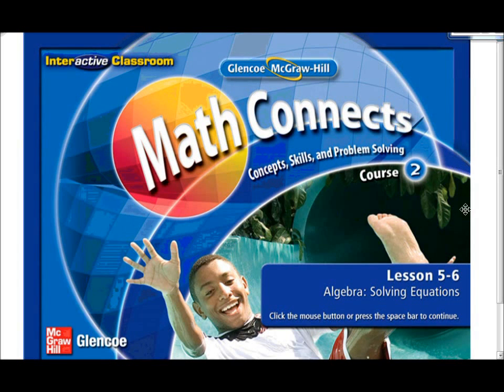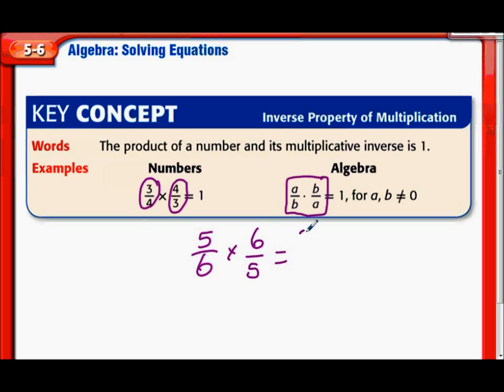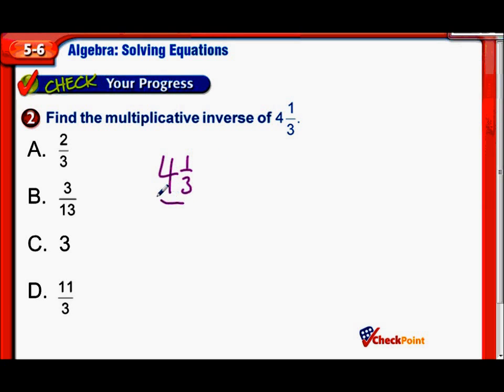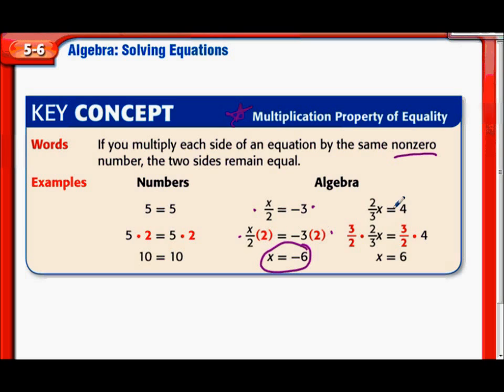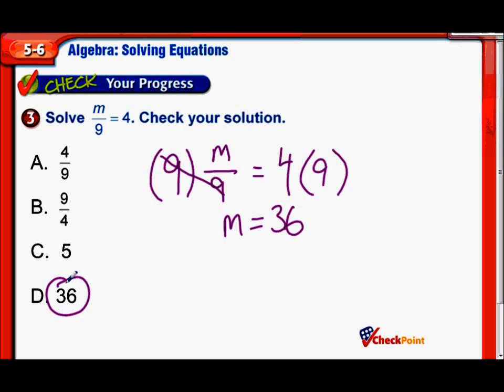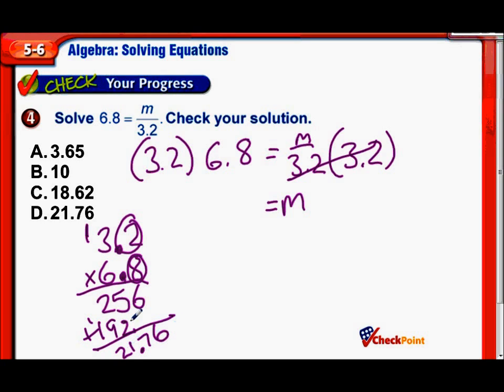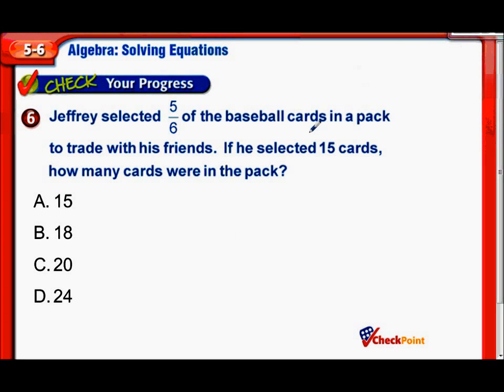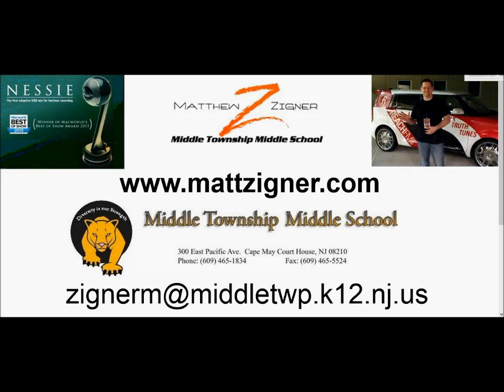Algebra: Solving Equations - Middle School Math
In this video, I am solving multiplication and division equations with fractions using the multiplicative inverse.